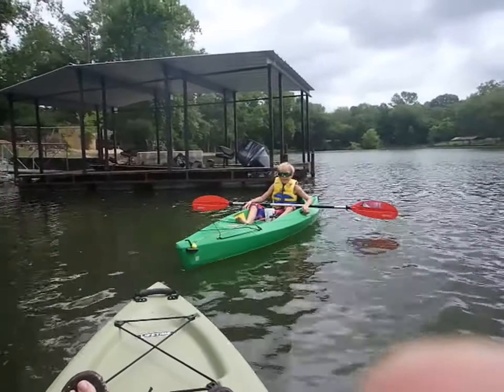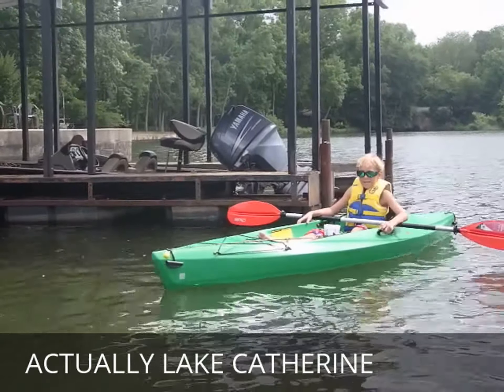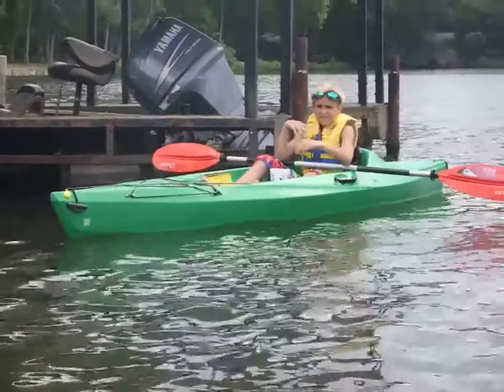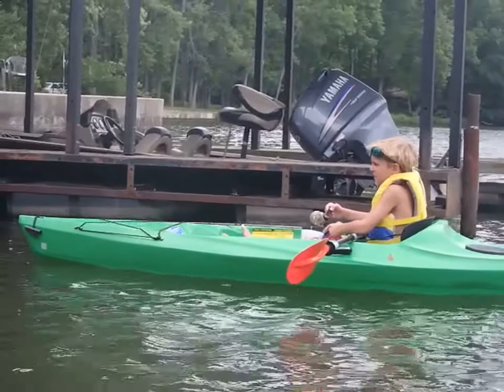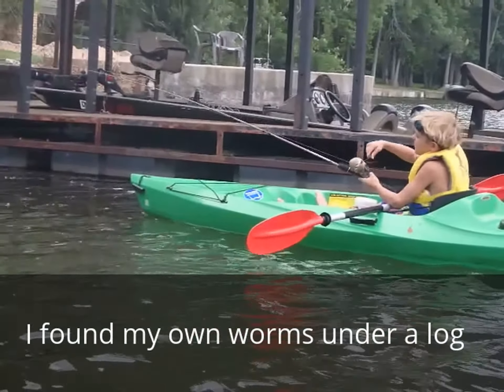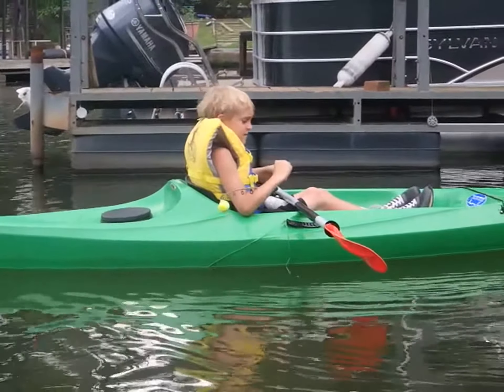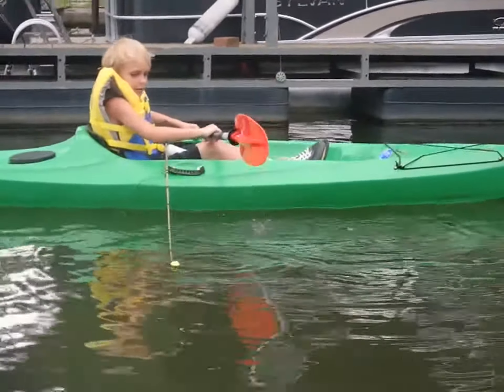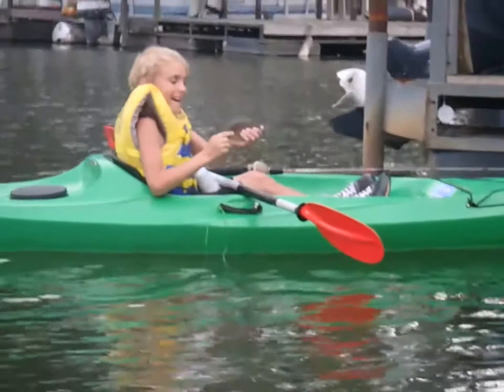Kayak Fishing on Lake Catherine